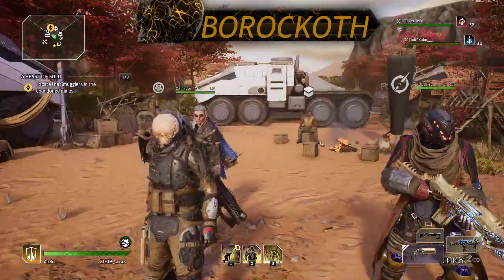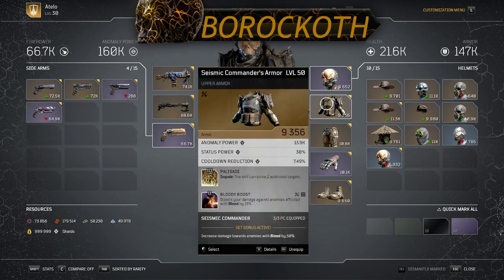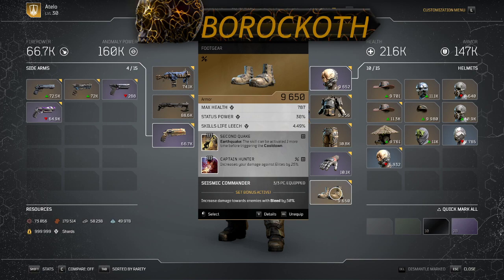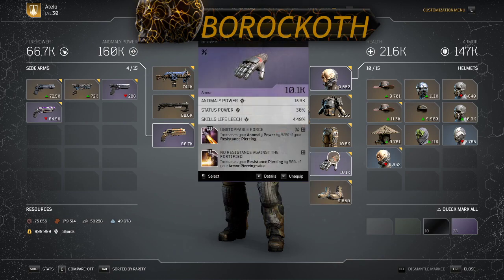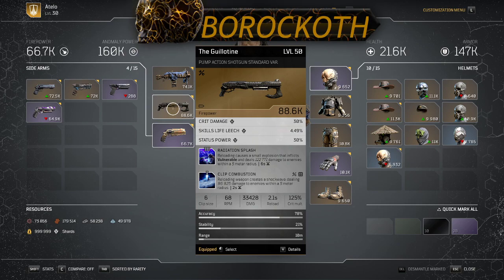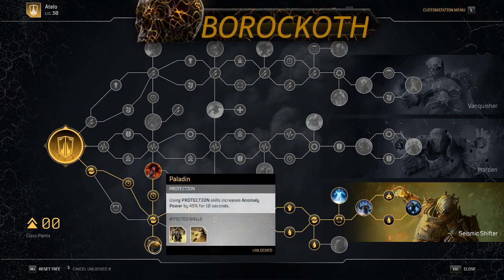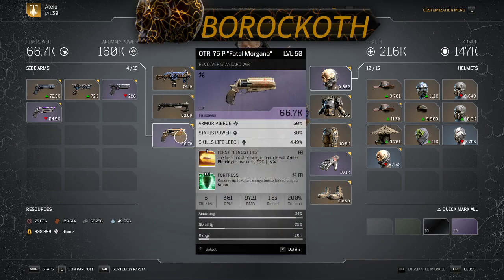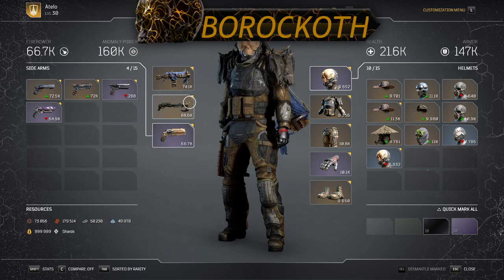Best Devastator Anomaly Build!!!! 300million+ damage!!!! Invincible!!!! CT15 Gold!!! God Mode!!!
This is my new Devastator Anomaly build. I believe is the best Outriders Devastator build and makes the game super easy to farm for legendary gear and weapons / guns on ct15 with a gold timing.

PLZ COMMENT ANY OF THE FOLLOWING IF U WANNA SEE IN OUTRIDERS CONTENT:
outriders build ideas
outriders technomancer damage eye of the storm
outriders pyromancer buff eye of the storm
outriders trickster build ideas
outriders devastator build ideas
outriders pyro anomaly eruption
outriders gold runs and clears
outriders best build or best gun
pyromancer tutorials
pyromancer abilities
best pyro build for each expedition
best builds for team/ teammates
eye of the storm tutorial
how to eye of the storm
what mods to run
renegade ar
nerf
buffs
outriders pyromancer build eruption
outriders pyromancer build overheat
outriders pyromancer build vocanic rounds
outriders pyromancer build thermal bomb
outriders pyromancer build faser beam
outriders pyromancer build tank
outriders pyromancer build heatwave
outriders pyromancer build feed the flames
outriders pyromancer build ash blast